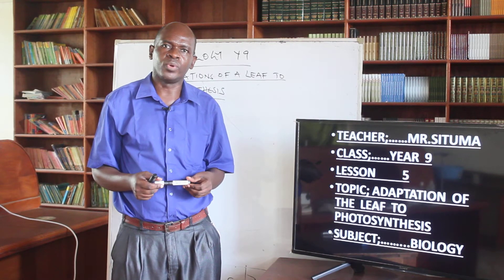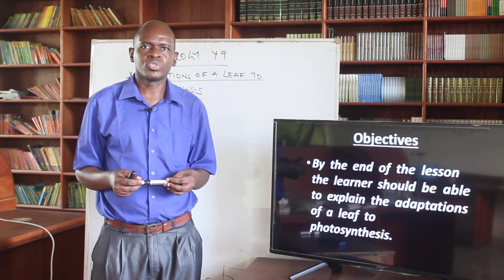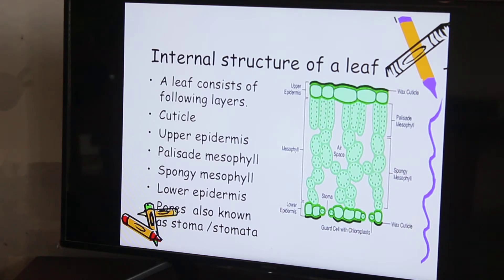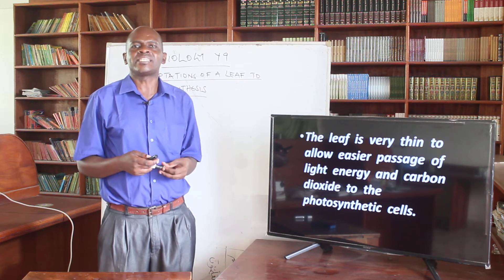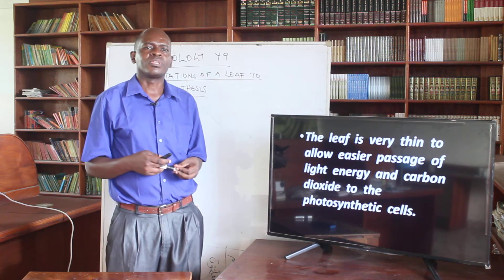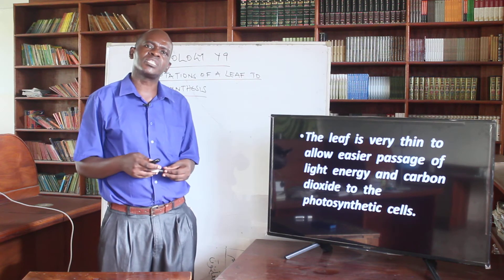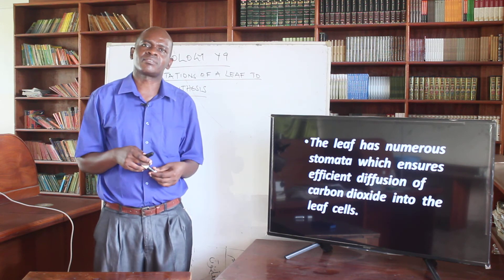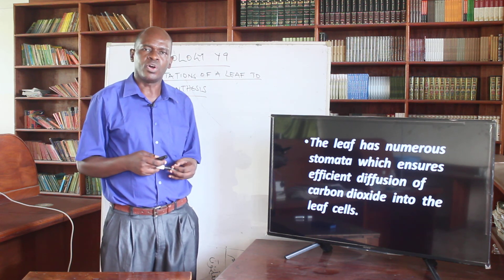AIRED TUE 30 MR SITUMA YEAR 9 LSN 5 PART 1 ADAPTATION OF THE LEAF 27 JUNE